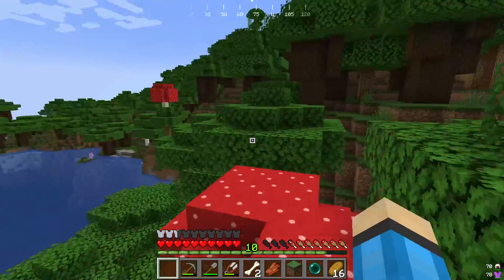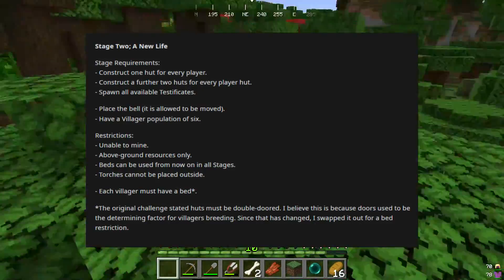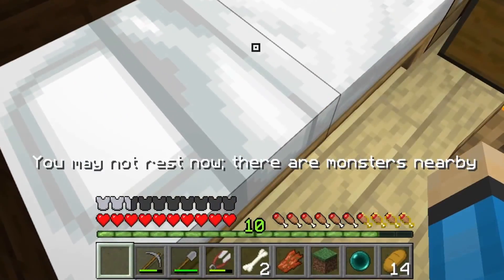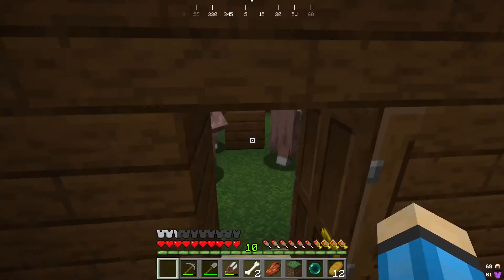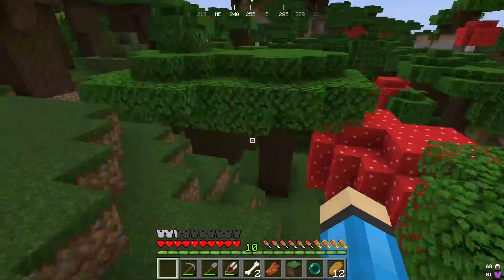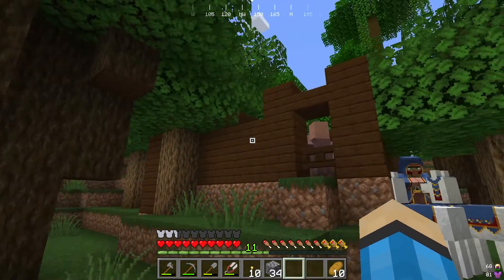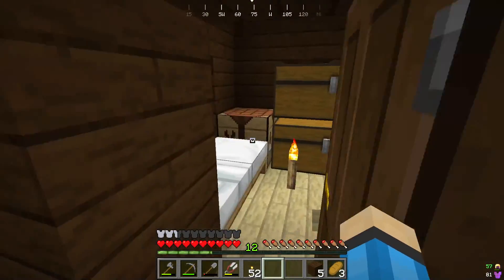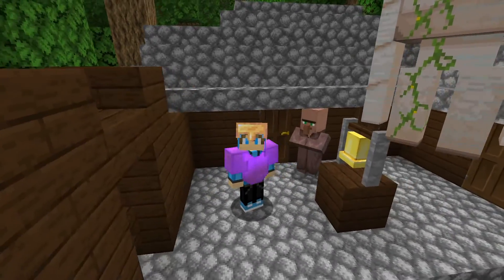I am Become Villager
Hello everybody I hope you enjoy the newest video in the series!

*dedicated to my girlfriend